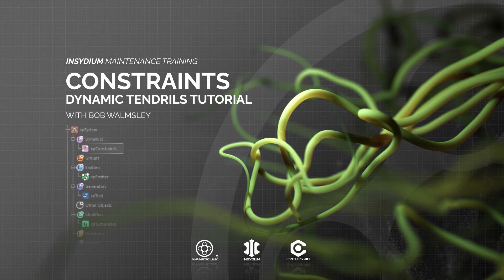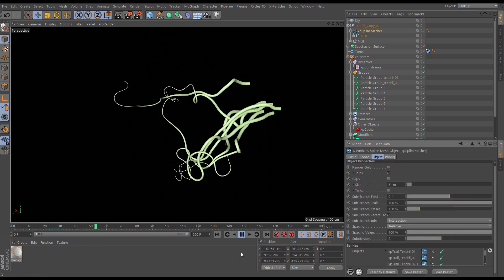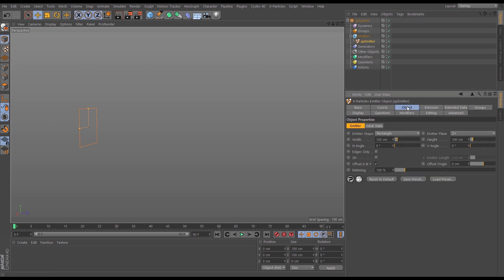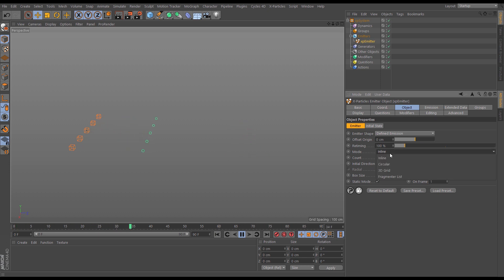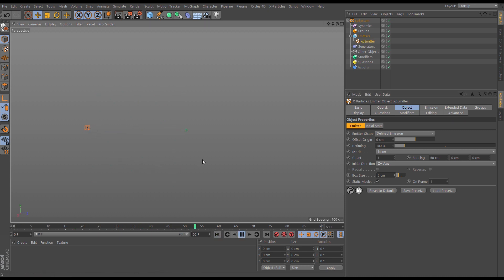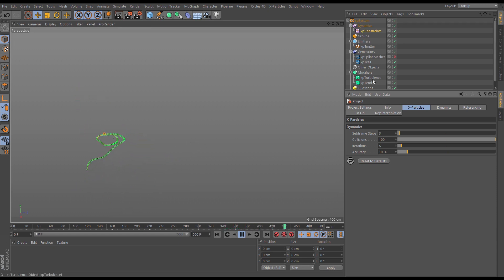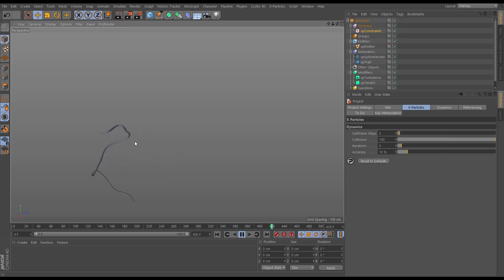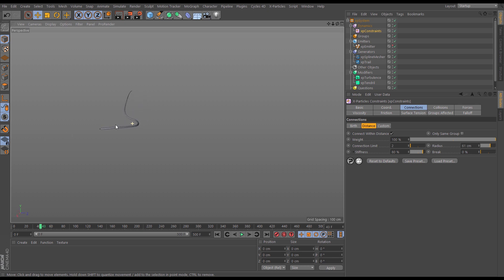Maintenance Training - Dynamics - Constraints - Dynamic Tendrils Tutorial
Use constraints connections and collisions to create a non-intersecting tendril rig.

Create particle groups to target specific particles for constraint.

Introduce constaints collisions and friction to help control the scene.

Problem solve and fix intersecting tendril.